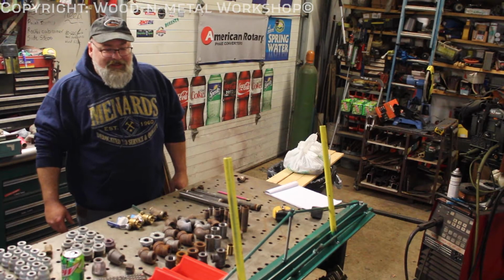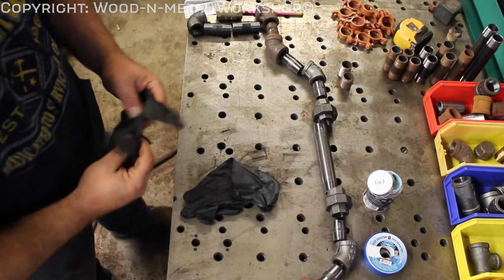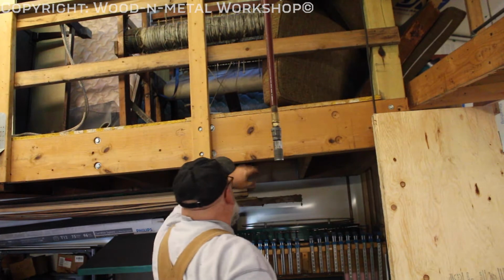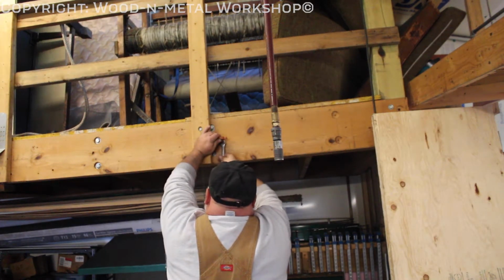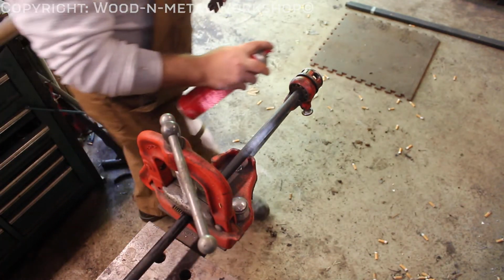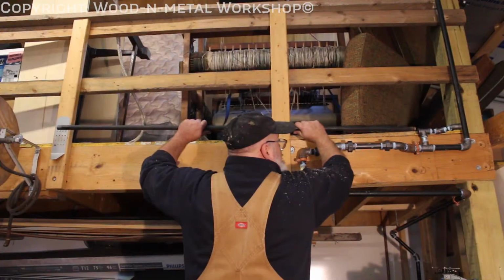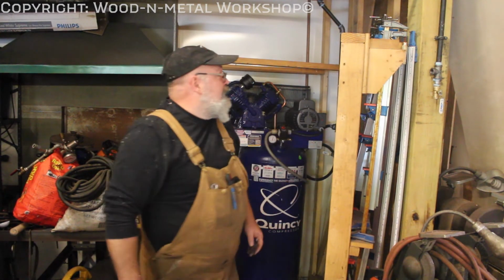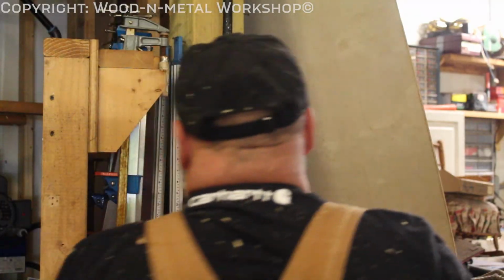New Air lines for the shop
Renovating the air lines in the shop.